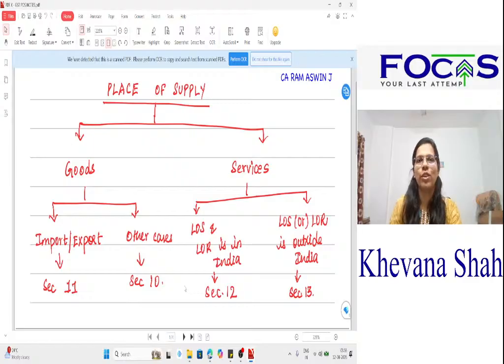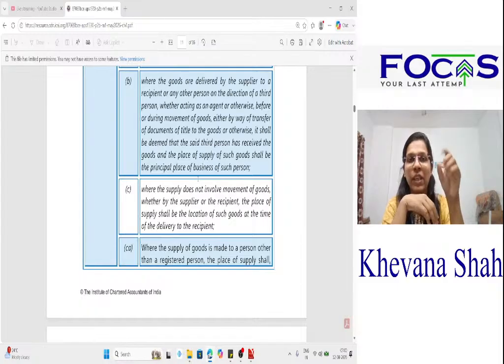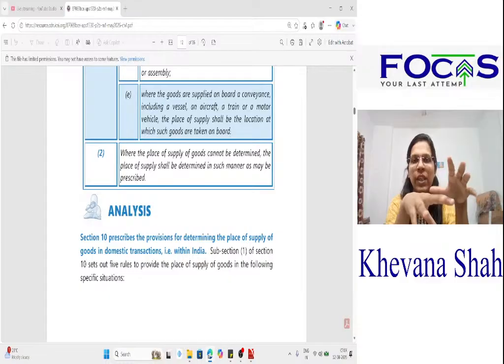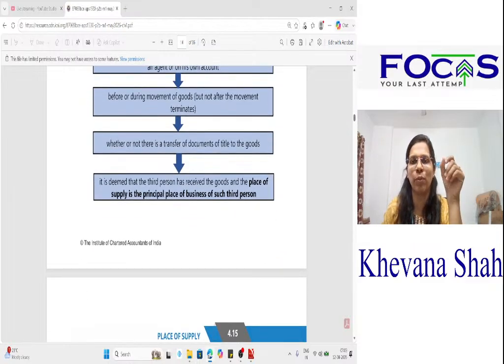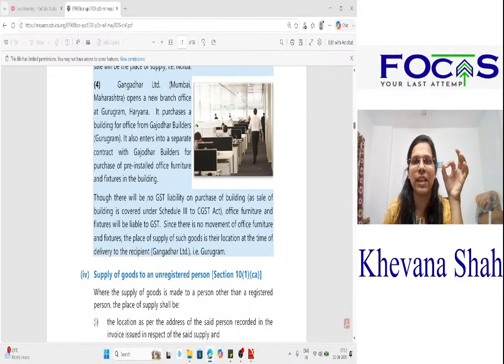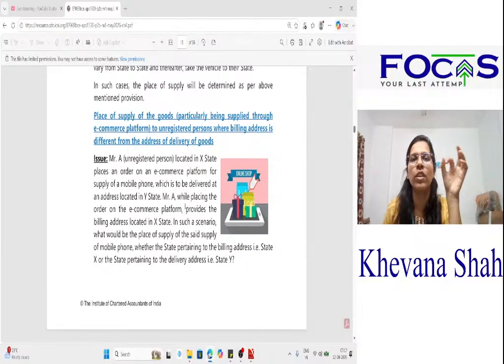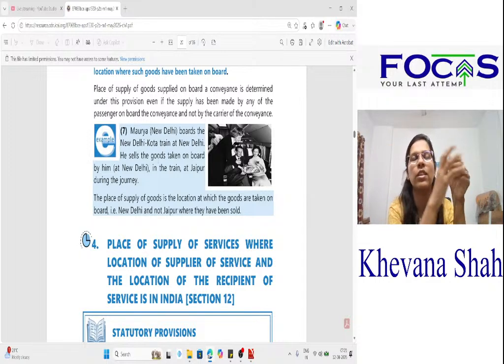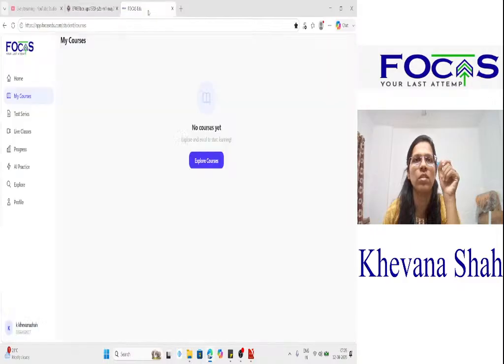FOCAS Study Room | CA Inter Sep 2026 | 12/08/2026 - IDT - Place of Supply - Goods(Domestic)